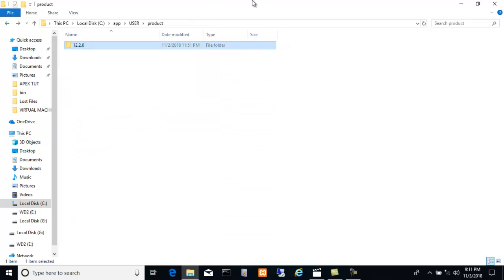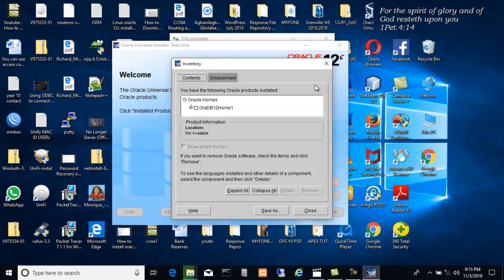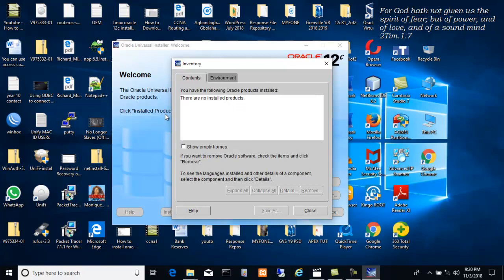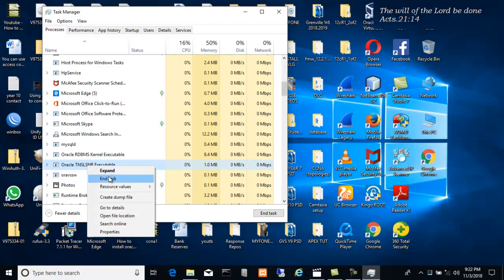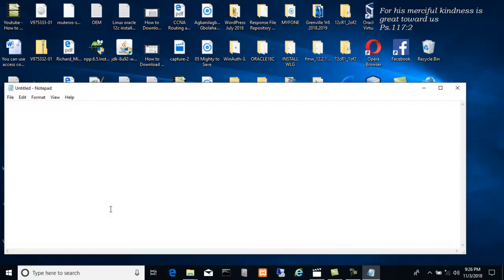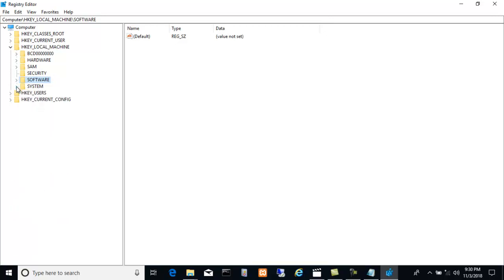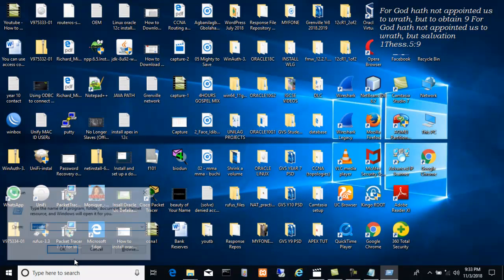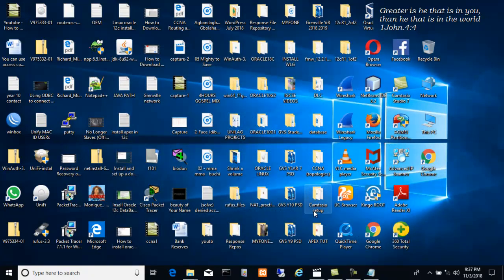Deinstalling Oracle 12c completely from your PC